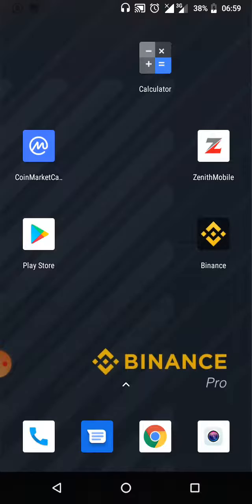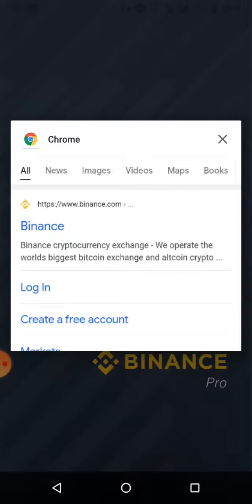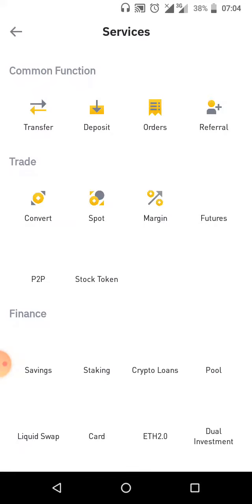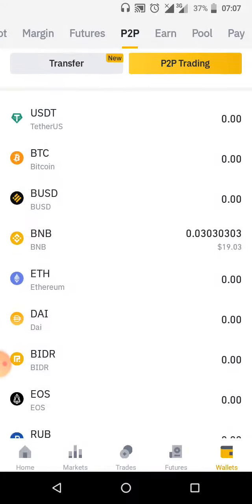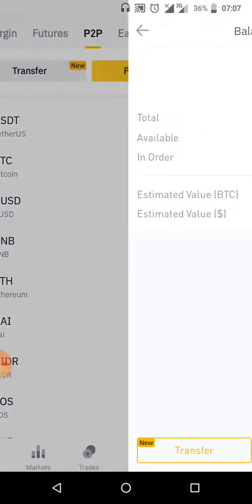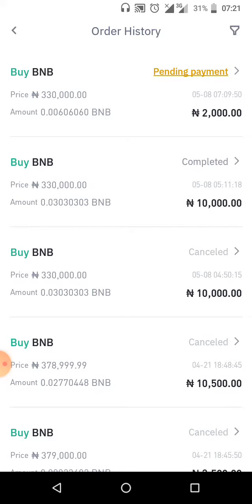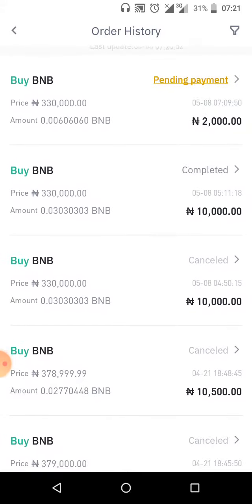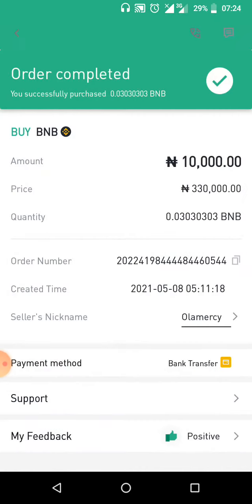How to buy cryptocurrency for beginners in Nigeria (binance p2p)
•CoinMarketCap Diamond Reward Binance happens to be the world's best cryptocurrency trading / exchange platform (on this Binance review + ranked by trading volume) as it provides a safe environment and easy to use platform for users. It also has the peer to peer trading platform which most users would find useful as it gives them the edge to experience vendorship and also helps countries such as Nigeria, which have Government restrictions on crypto trading, in bypassing these obstacles and ban = you can call this crypto trading hack 101.

This video covers for questions such as;
how to use binance,
hot to buy cryptocurrency for beginners,
how to buy cryptocurrency on binance,
how to buy cryptocurrency on binance app,
how to buy cryptocurrency on binance using p2p,
how to buy cryptocurrency on binance p2p (app),
how to buy cryptocurrency on binance in nigeria,
is binance available in nigeria?,
P2p guide binance,
Binance tutorial for beginners,
Can I buy crypto with naira on Binance?
Can I withdraw from Binance in Nigeria?
Is Binance still working in Nigeria?
How do I buy crypto on Binance?,
Best cryptocurrency trading platform?, etc.,

all answered.

+++LIKE this video if you find it helpful, otherwise

+++DISLIKE this video if you don't and leave us a comment on how to improve

The need to own a cryptocurrency is increasing and highly recommended as it serves as a new means of freedom to the world and majorly because it has created the opportunity for people to become financially free.

and utilise their support or faq page to know more about binance. Signing up is free as well as verifications.